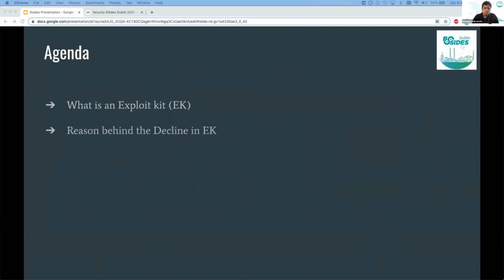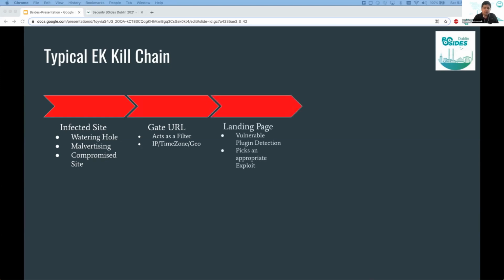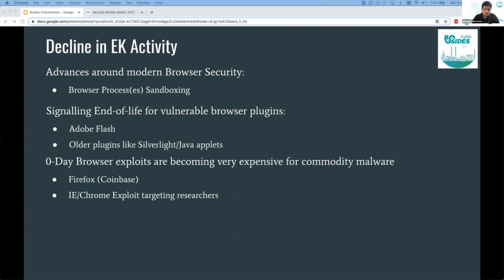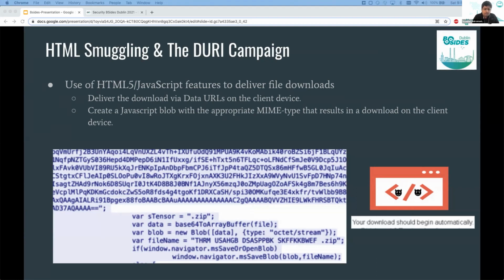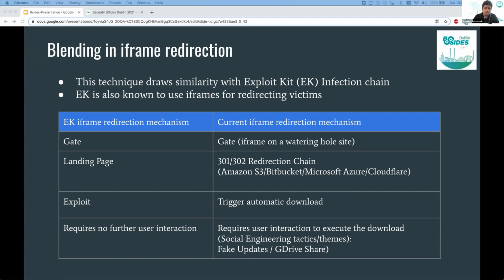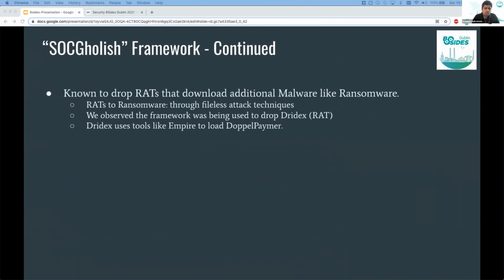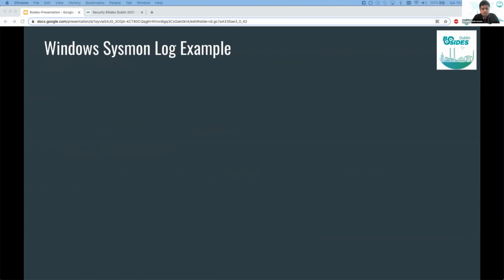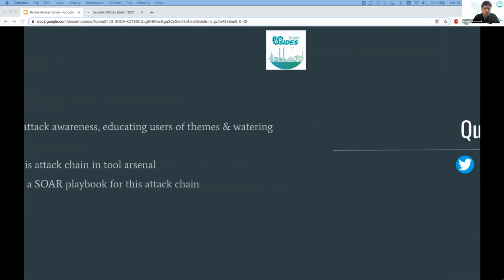Moving Away From Exploit Kits: The State Of Drive-By Downloads by Krishnan Subramanian